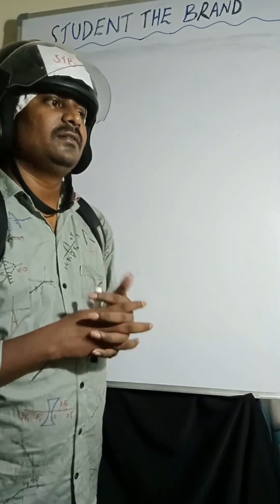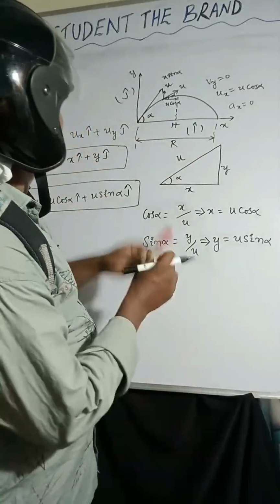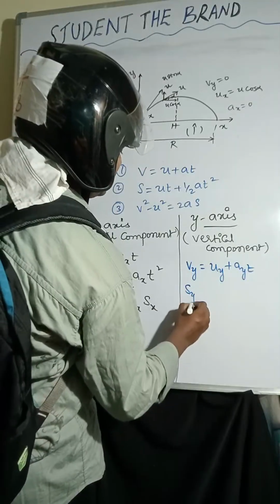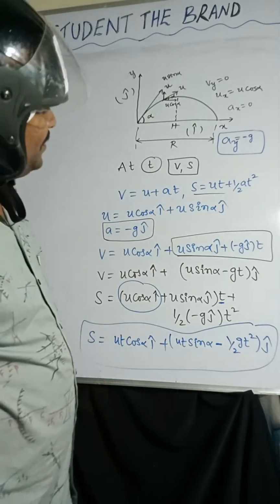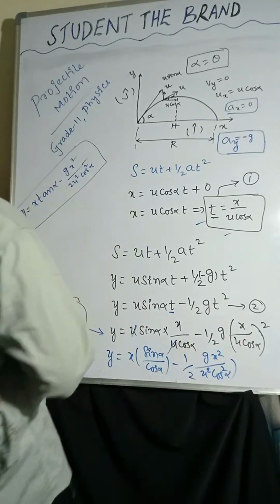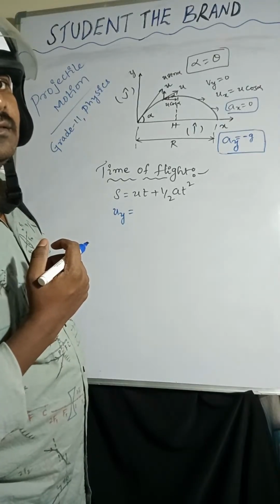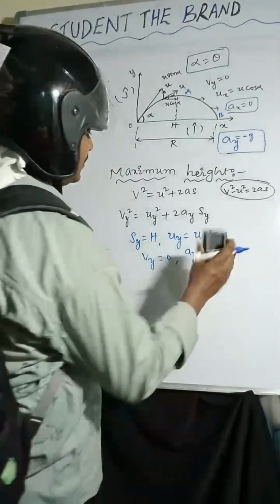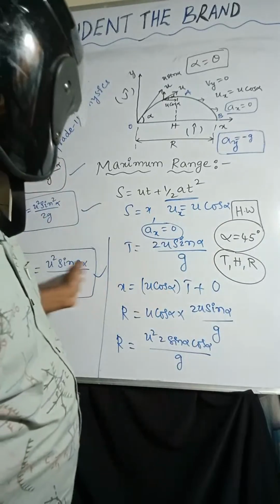Projectile Motion,CBSE,Grade-11, Physics,JEE/NEET